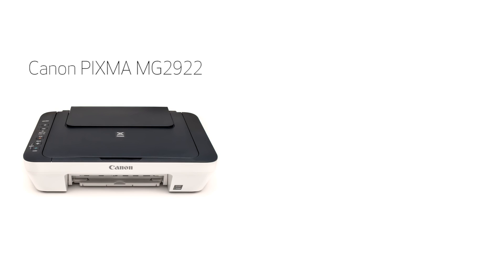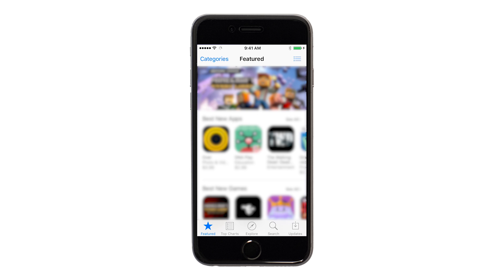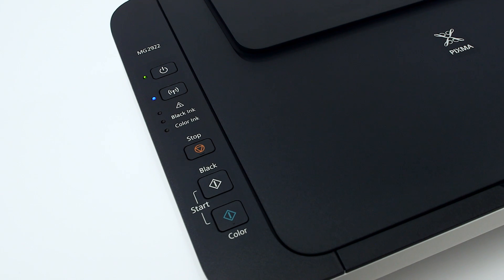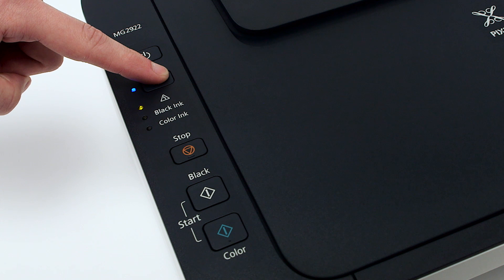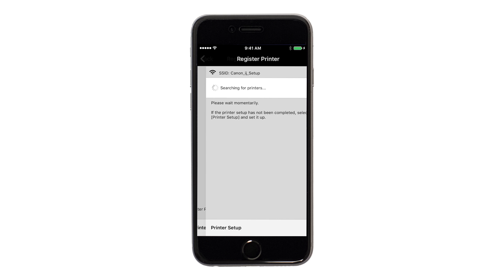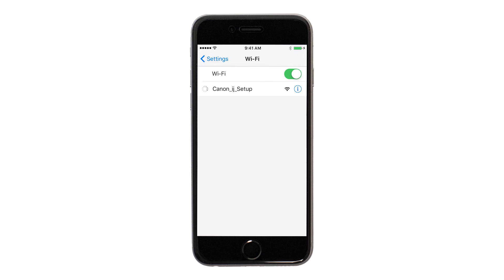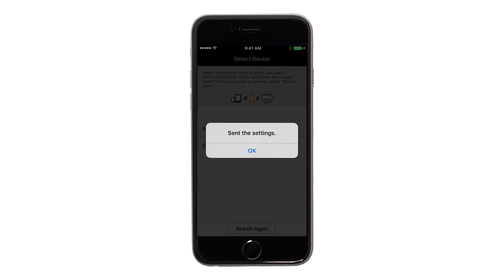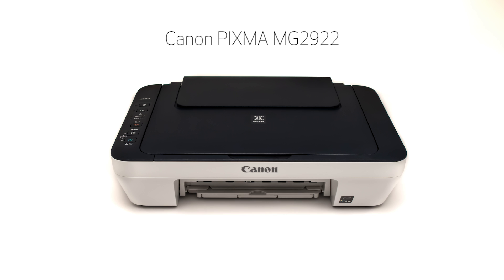Canon PIXMA MG2922 - Cableless Setup with an iOS device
Effortlessly set up your Canon PIXMA MG2922 printer to print on a wireless network from an iOS device. Visit the Canon website for more How-To Video tutorials.